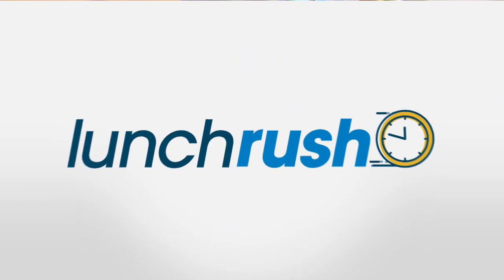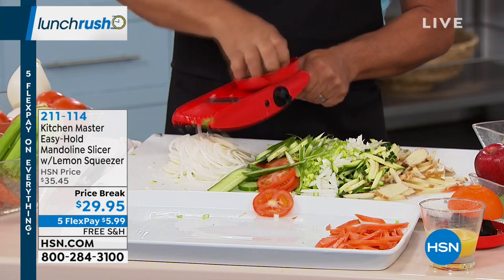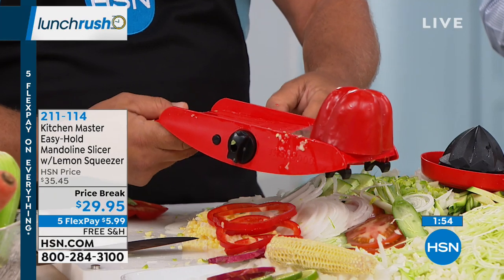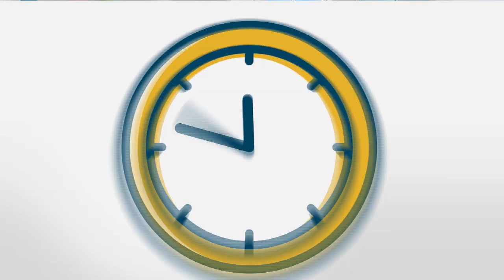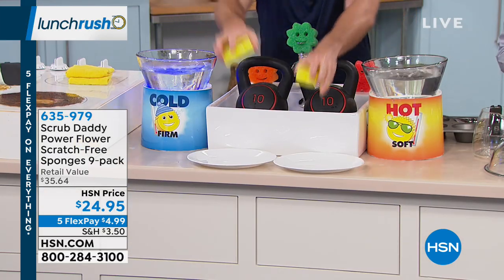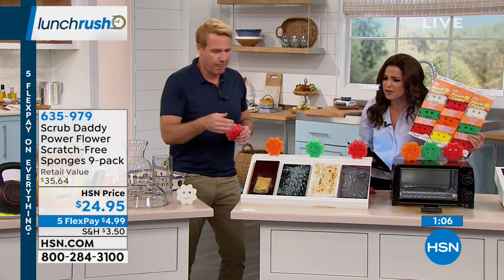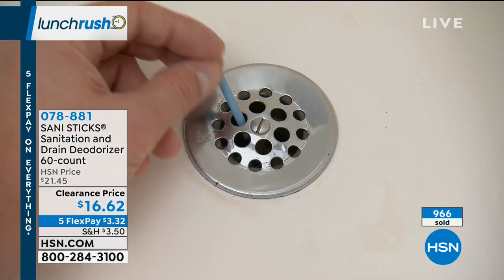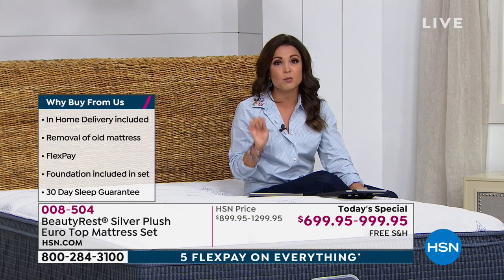HSN | Lunch Rush 02.18.2019 - 12 PM